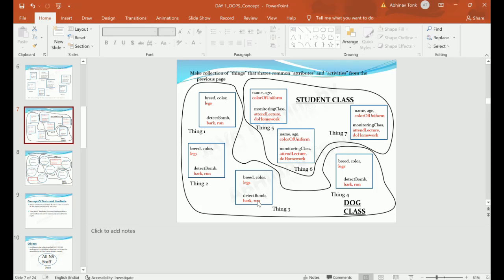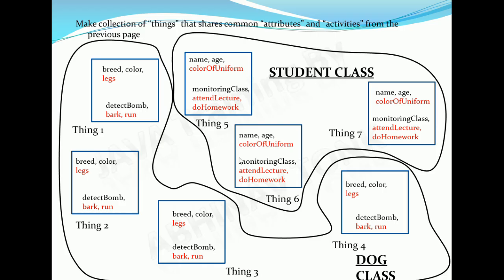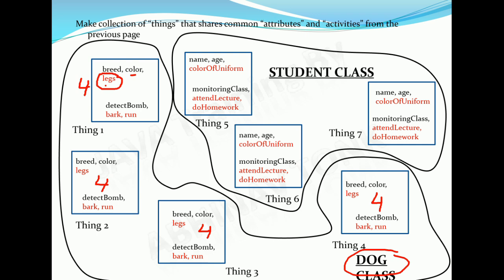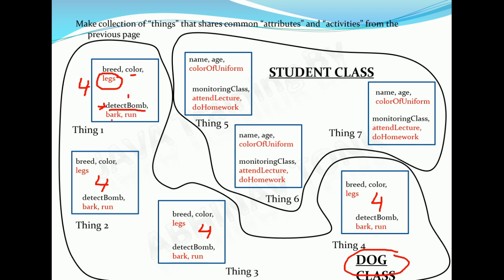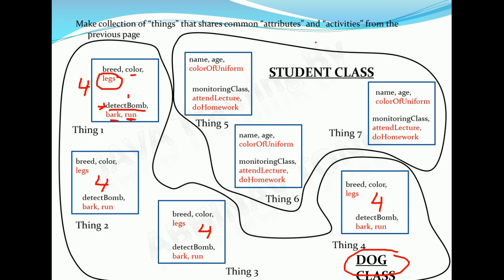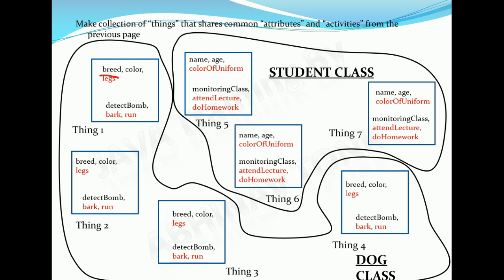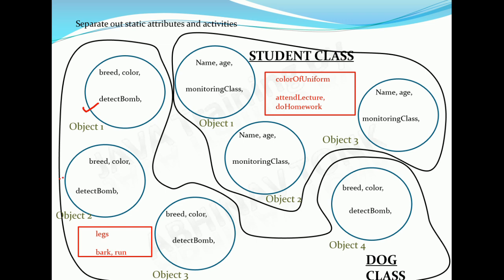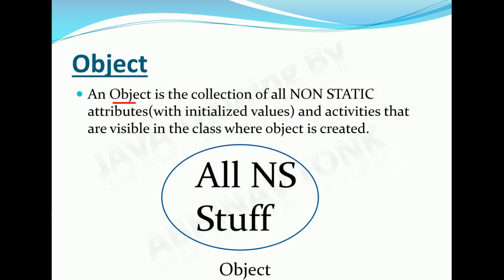Theory of Object | How to conceptualize a JAVA Object | Abhinav Tonk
Best explanation video to understand the concept of Java Object